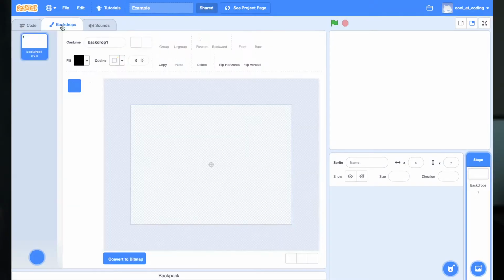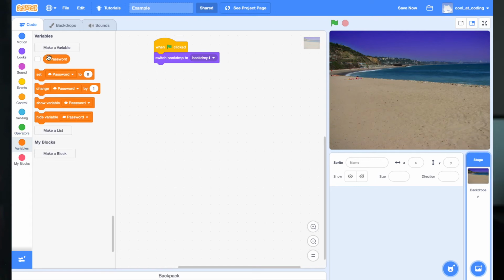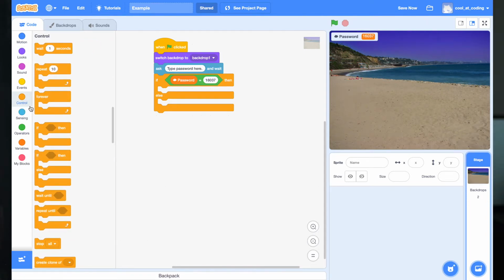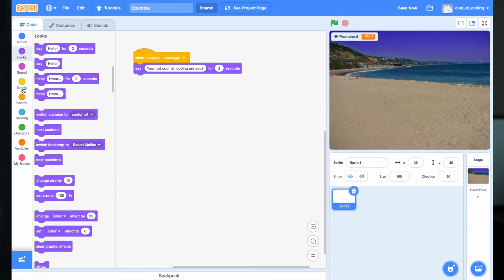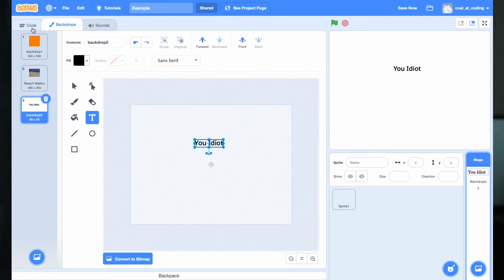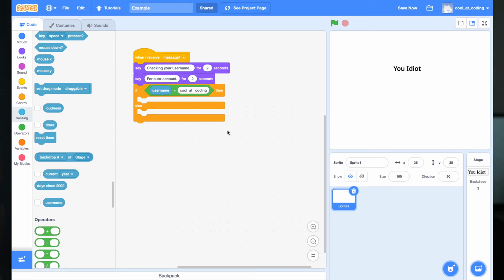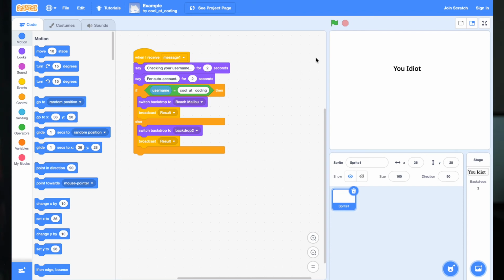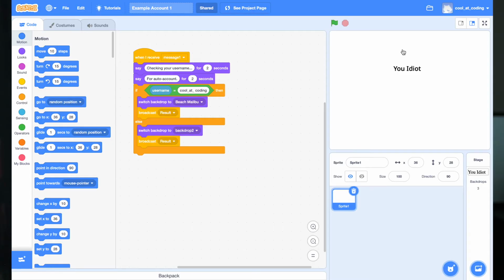How to make an account engine on Scratch